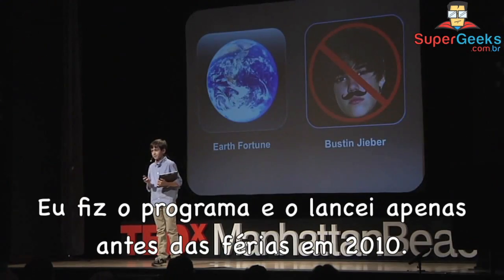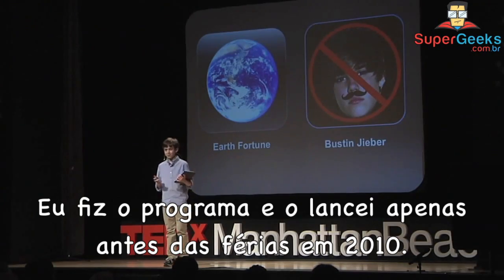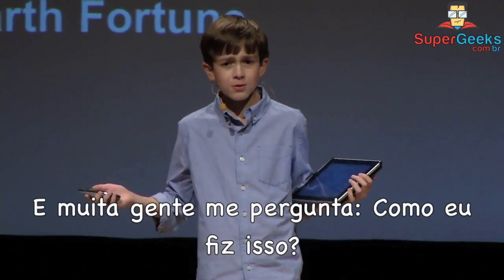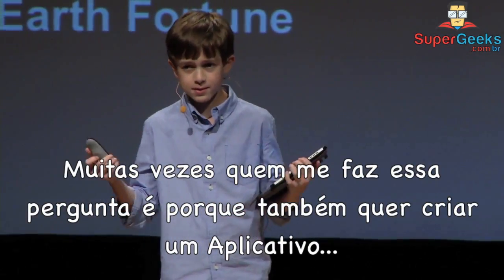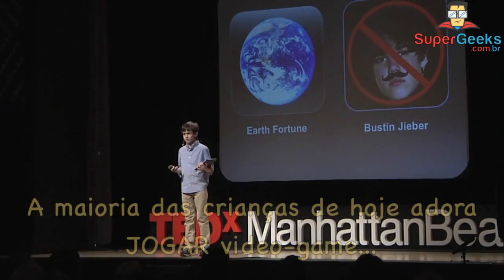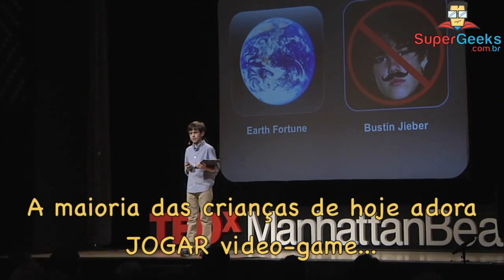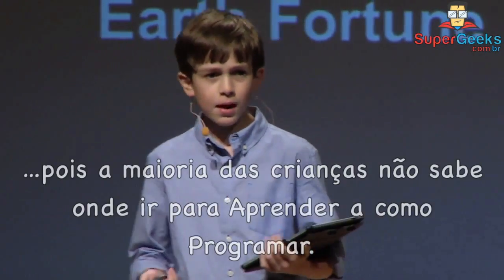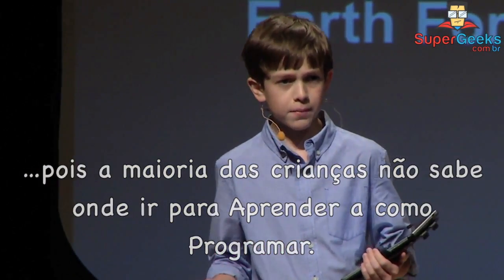Criança Palestrando para Adultos e mostrando a Importância de Aprender a Programar - TED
Thomas Suarez demonstra a importância de crianças e adolescentes aprenderem a programar contando um pouco de sua experiência.